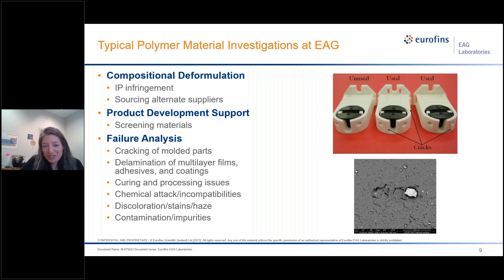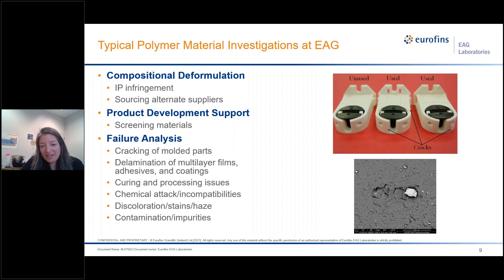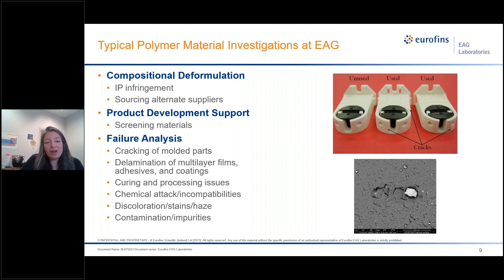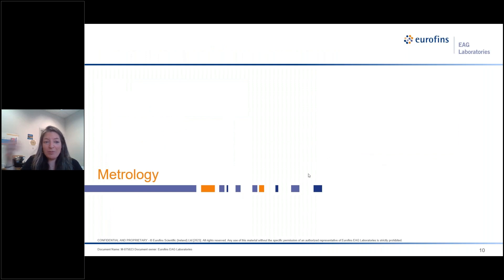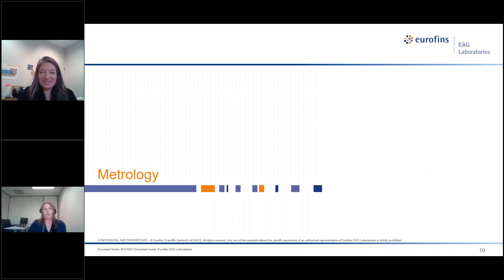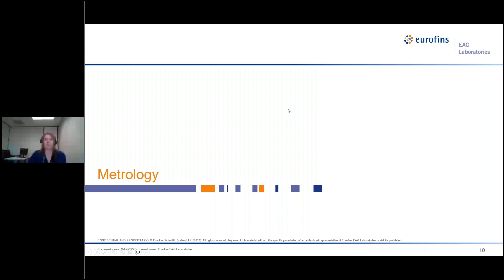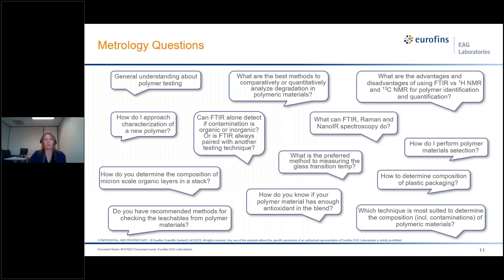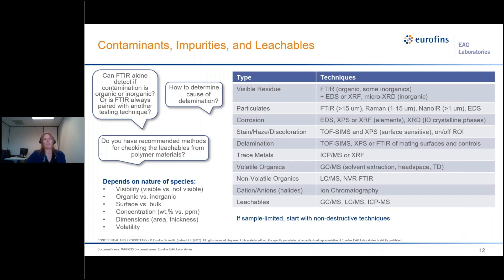Preview: Ask the Expert Polymeric Material Investigations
During this Ask the Expert event, we answered pre-submitted questions from our audience regarding characterization of polymeric materials used for product development, R&D, and failure analysis.